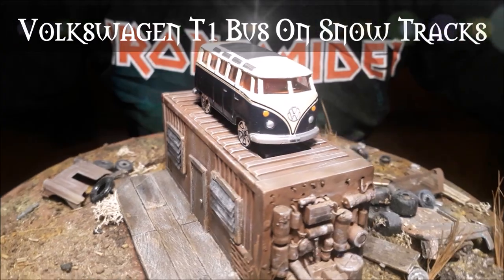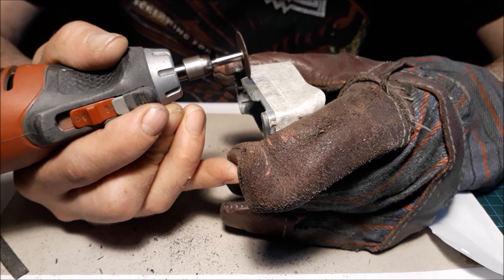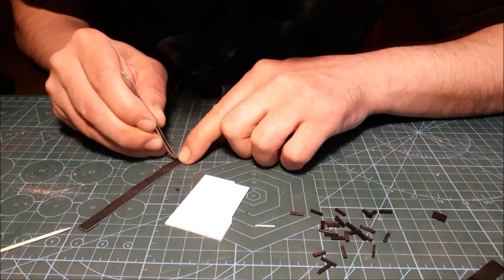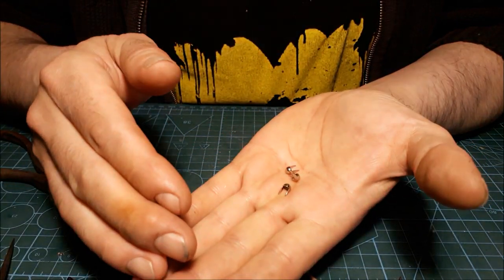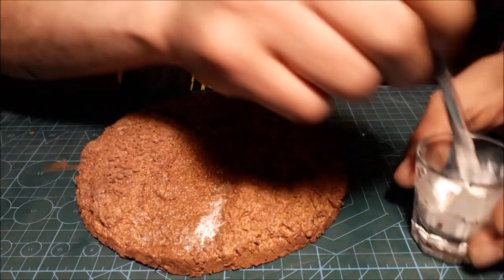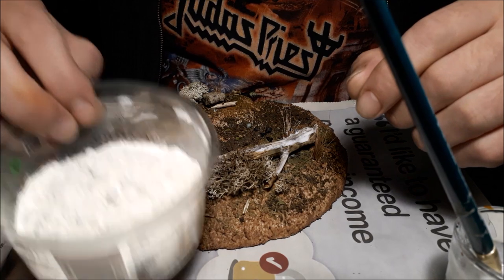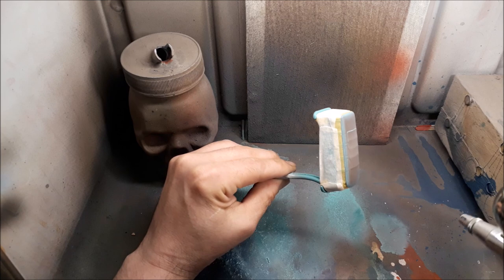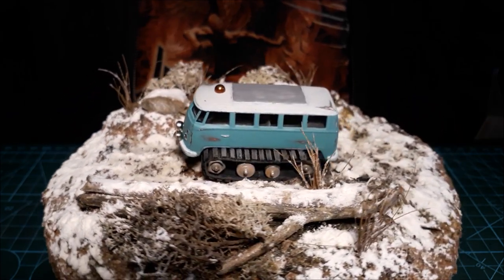Volkswagen T2 Bus Conversion Snow Tracks + Diorama Three Blind Mice Vantastic Build Off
I'm adding snow tracks and more detail to a classic VW bus. Also don't miss the diorama

Juan
Matchbox Resurrection
3. Whybourne Grove
Rotherham,